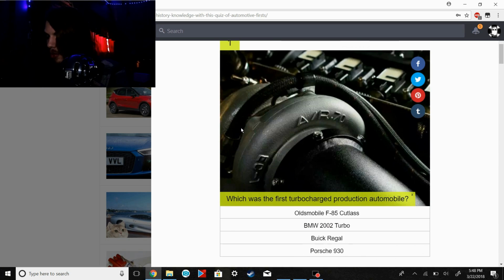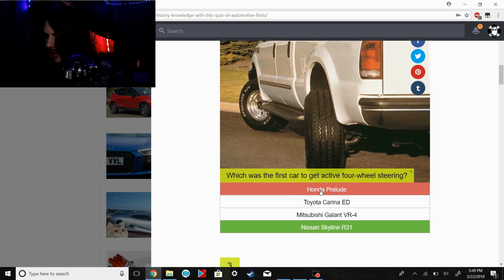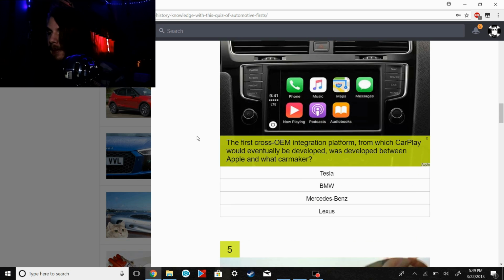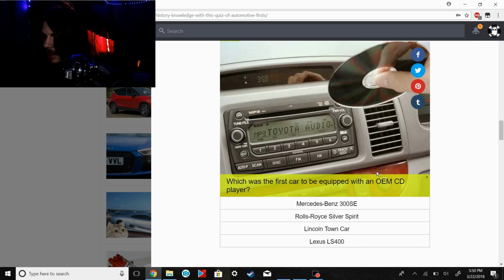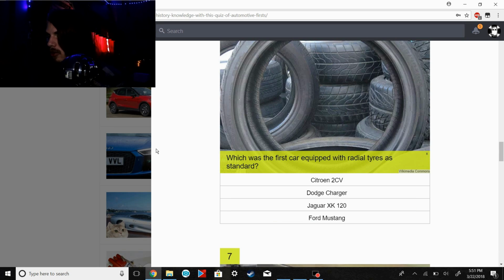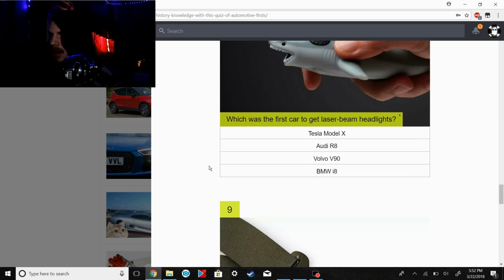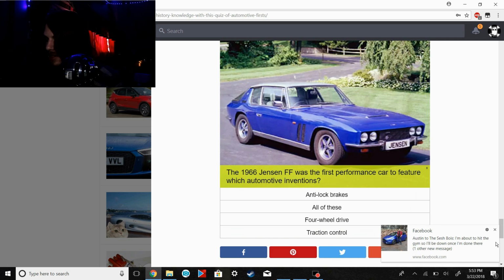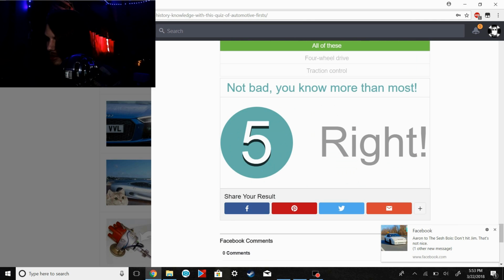Who made the first Turbocharged car? | Automotive firsts quiz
If there's something on a car, someone put it on there first